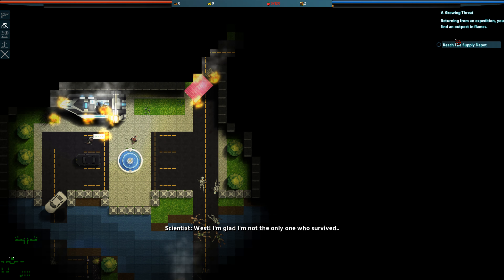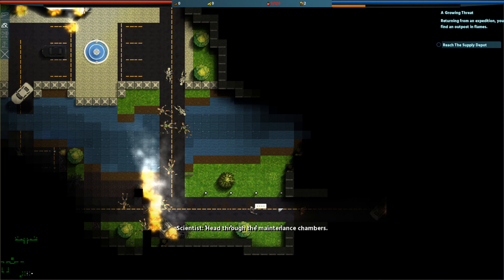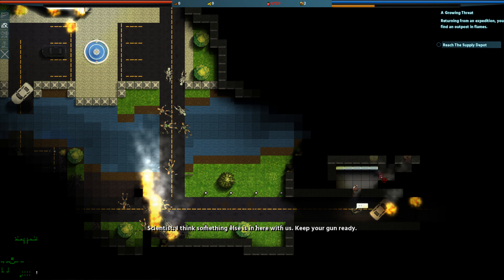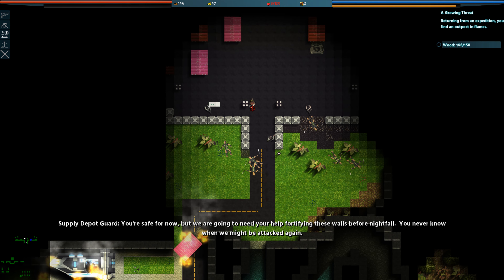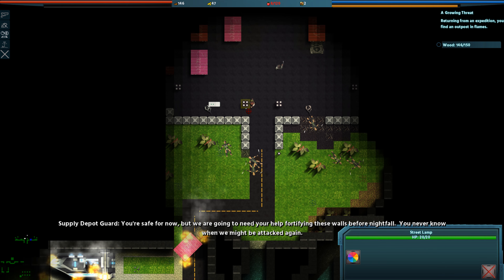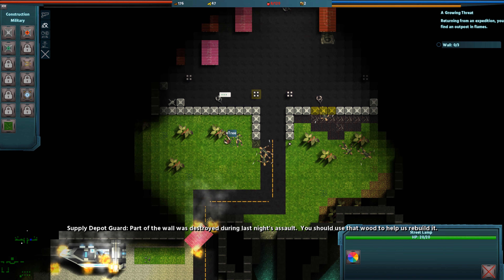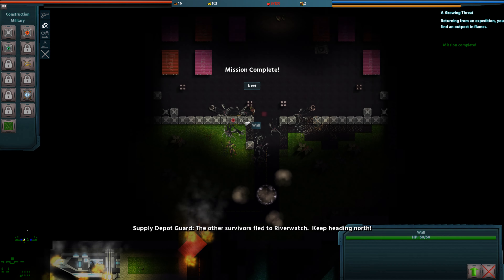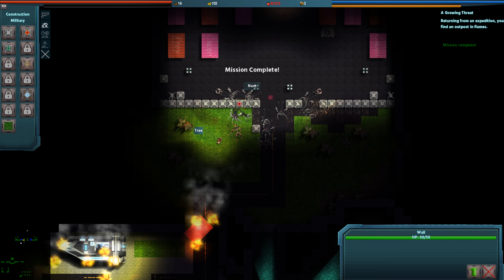[4K] Harvested - Chapter 1 :: Mission 1 - A Growing Threat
Silence is Golden...